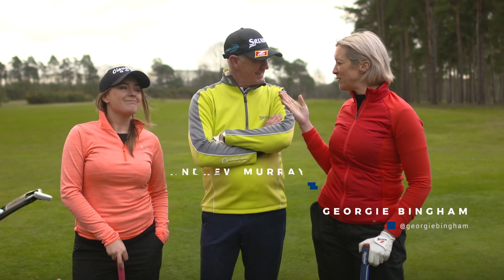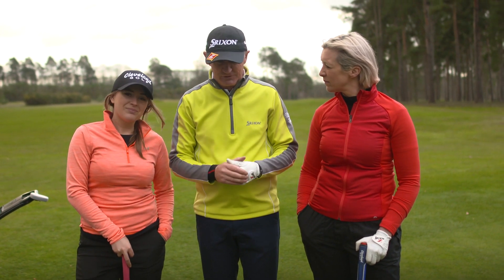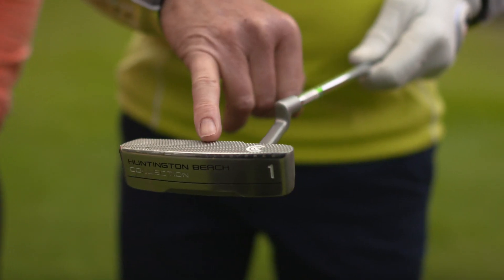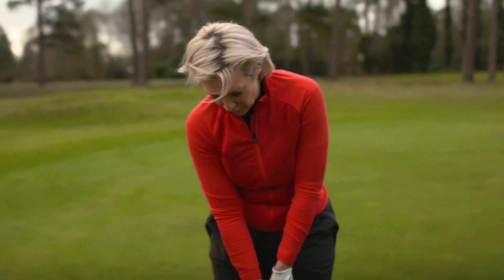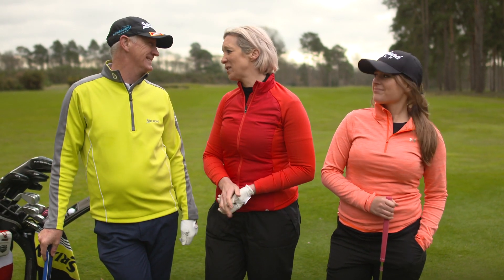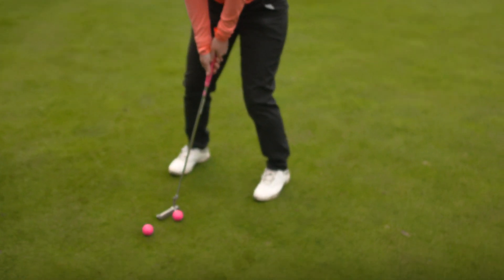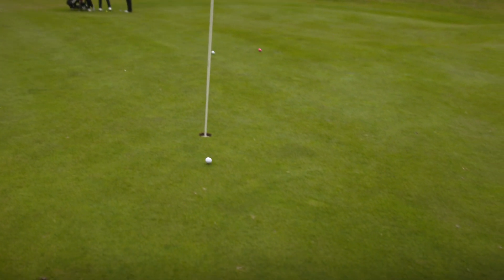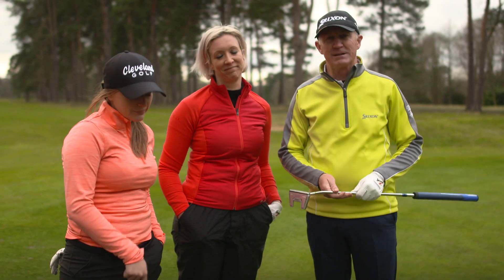Long Putt Challenge | Episode #6 Get Closer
Georgie and Chloe take on Andrew Murray in a Long Putt Challenge.